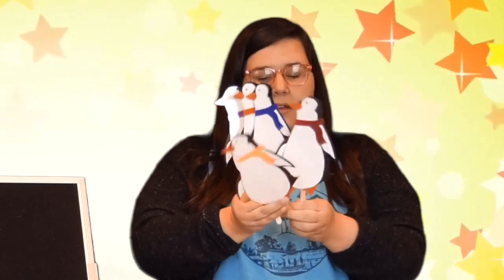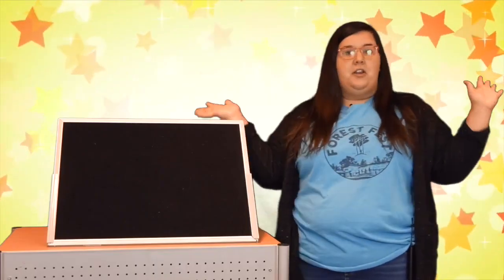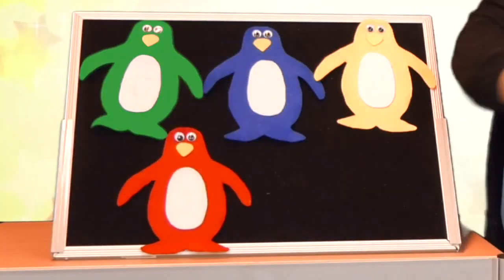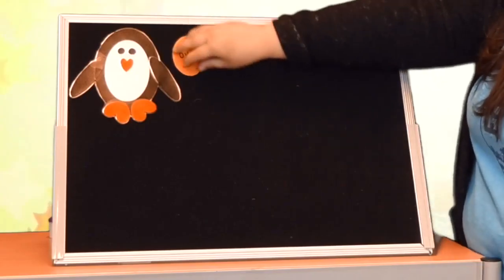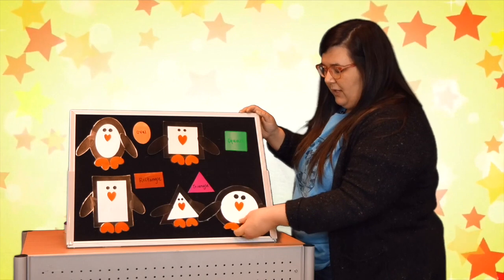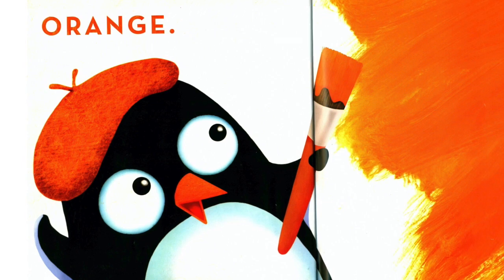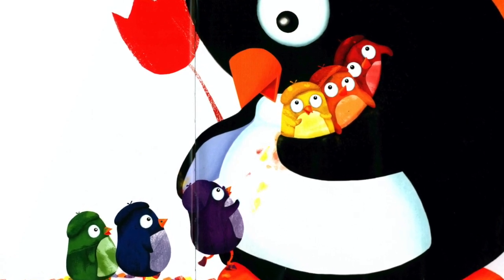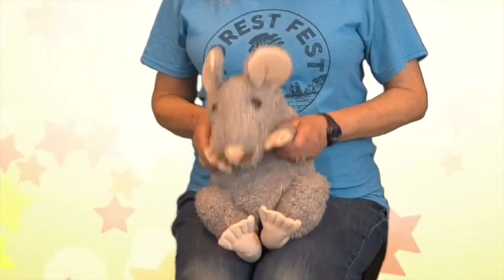Storytime Stars: Penguins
Online storytime for all pre-school ages featuring Ms. Anjie and Ms. Lisa! Stories, songs, puppets, and learning fun for the youngest toddler to the pre-K kid. Check us out!